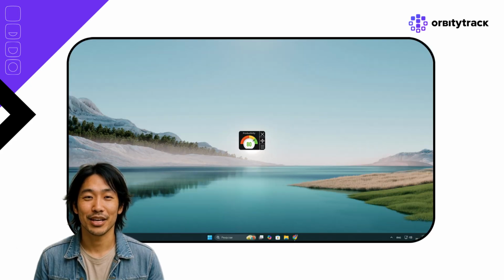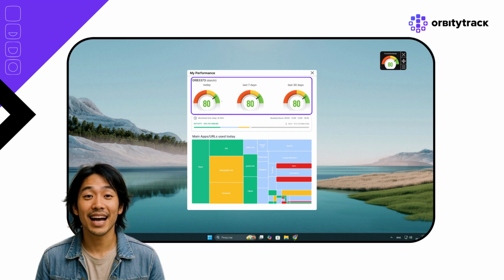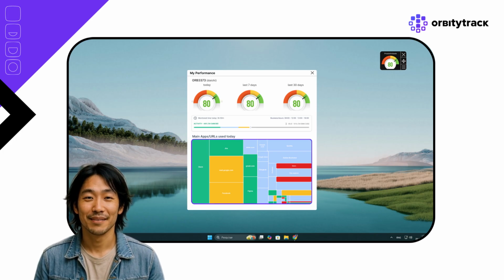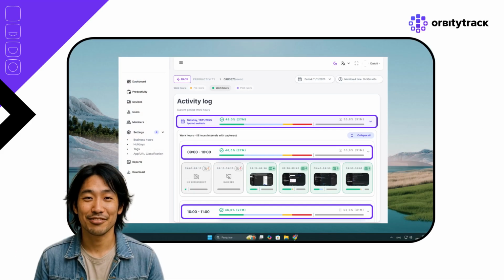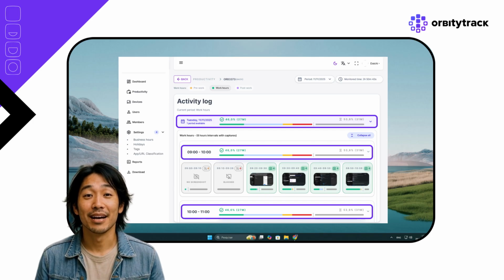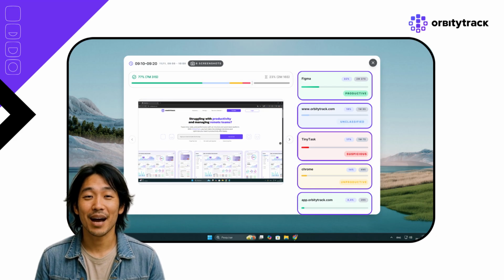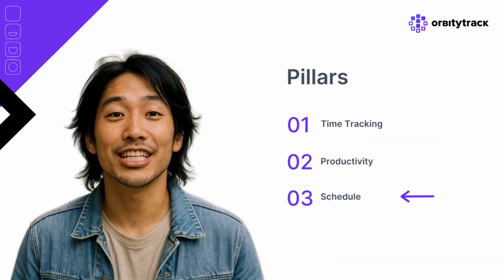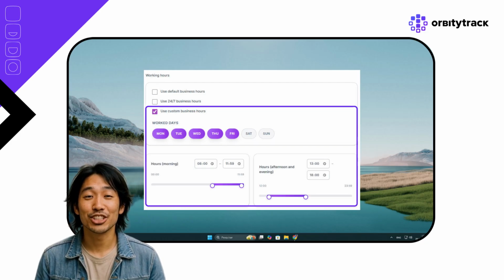OrbityTrack vs Time Doctor: Complete Monitoring Comparison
In this video, we compare OrbityTrack and Time Doctor to help you understand how each platform approaches time tracking, productivity analysis, and scheduling.

You’ll see the key differences in automation, activity insights, screenshots, app/URL tracking, and how each tool interprets productivity throughout the workday.

This comparison will give you a clear overview of how both platforms work, helping you understand which one best fits your team’s needs.